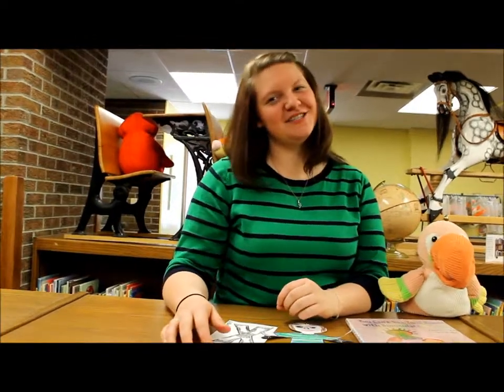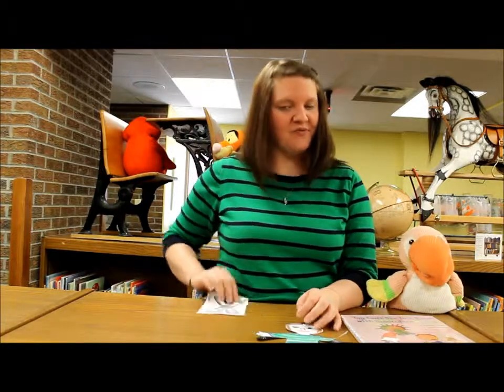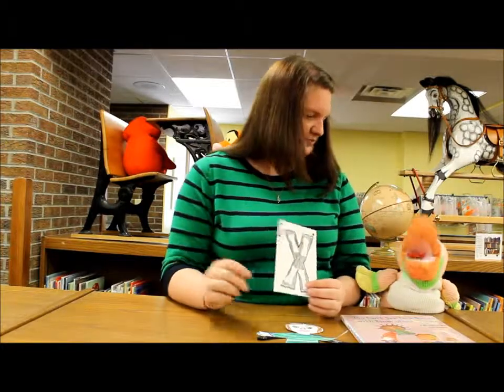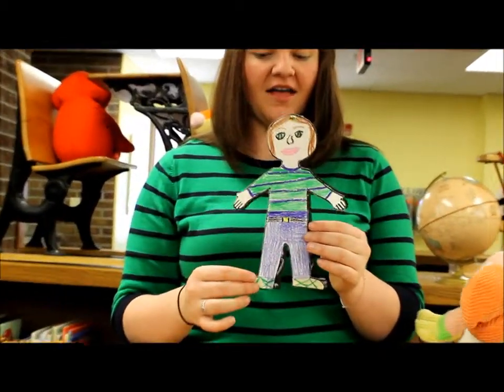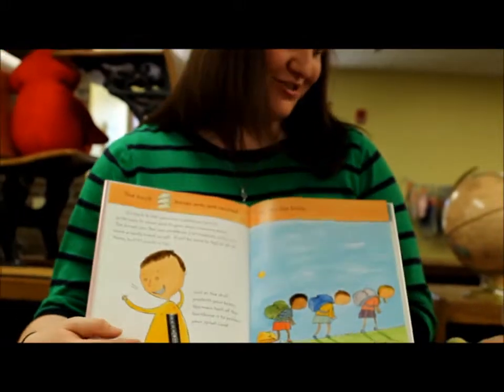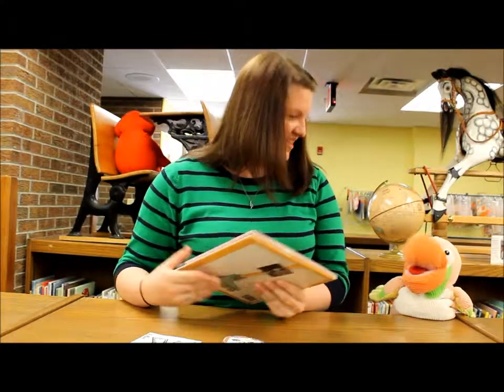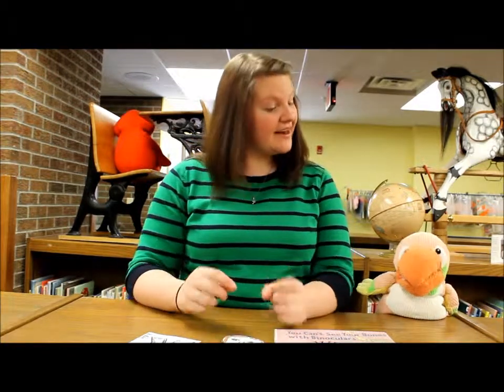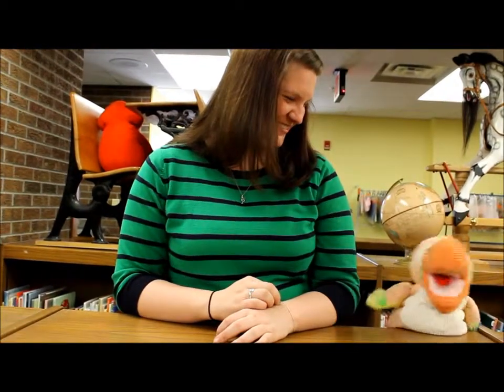Miss Jaymi and Sammy: The Letter X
Mooresville Public Library (Mooresville, Indiana) presents another video by Miss Jaymi and Sammy the Toucan.  This video features the letter Xx.  It is part of the MPL Explore to Learn: Early Literacy Fun blog.